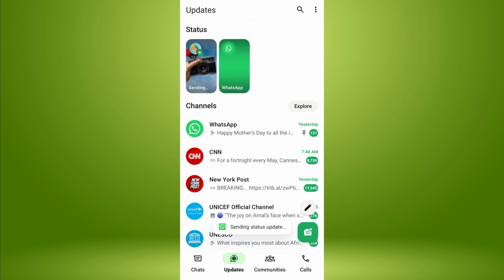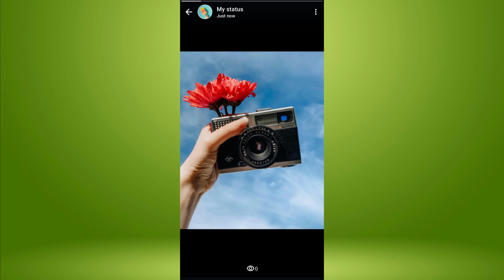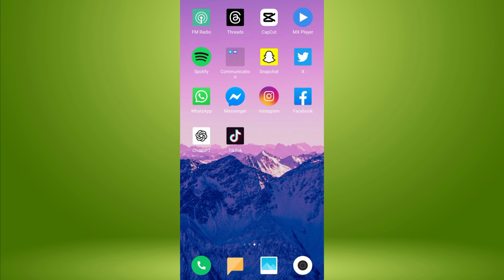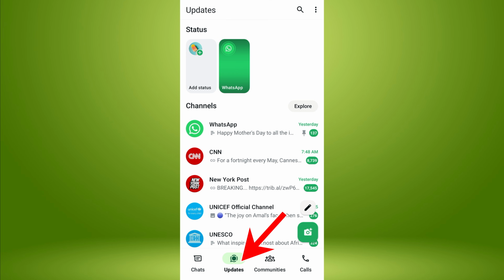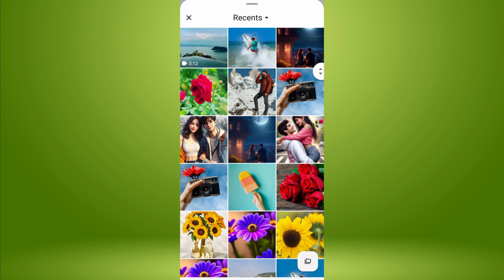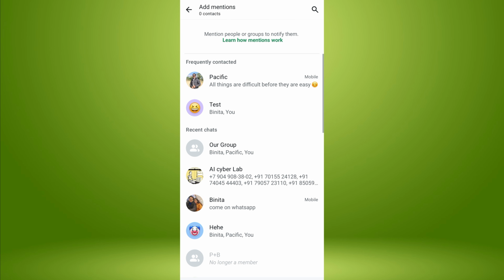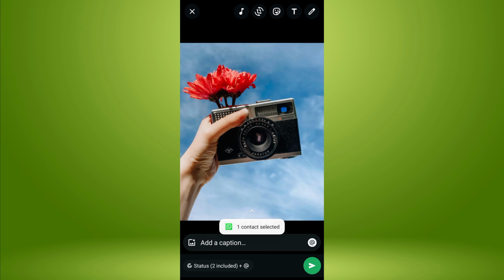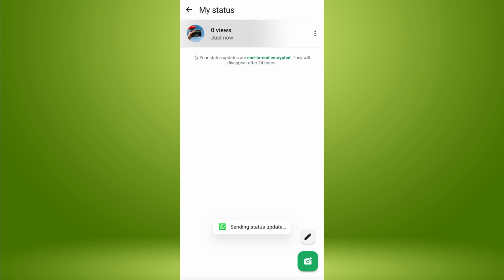How To Mention Group In WhatsApp Status | Tag A Group On WhatsApp Status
Do you want to mention group in WhatsApp status? You can tag a group on WhatsApp status with just a few simple steps.

Mentioning a group in your WhatsApp status means tagging a specific WhatsApp group using the "@" feature when you post a photo, video, or text status.

This allows group members to be notified or see that the group was referenced in your status update.

It helps notify group members about something important without messaging each one individually.

Only group members you mention (based on your status privacy settings) will be able to see the tag or receive a notification.

🔶STEPS🔶
To mention a group in your WhatsApp status,
1. Open the WhatsApp app on your mobile device.
2. Tap on the Update tab at the bottom of the screen.
3. Tap on the camera icon or Add Status to create a status.
4. Choose a picture that you want to add by mentioning a group.
5. Tap the @ symbol at the bottom of the screen.
6. Find and select the group name that you want to tag in your status.
7. Tap the tick button.
8. Once done, tap the send icon.

Now, your WhatsApp status will notify group members based on your privacy settings.

This Video Includes:
○mention group in WhatsApp status
○tag a group in WhatsApp status
○mention group chat in status

- - - - - - - Similar videos:- - - - - - - - -